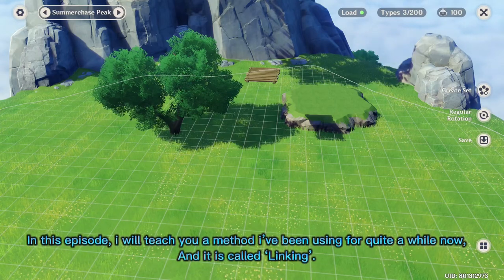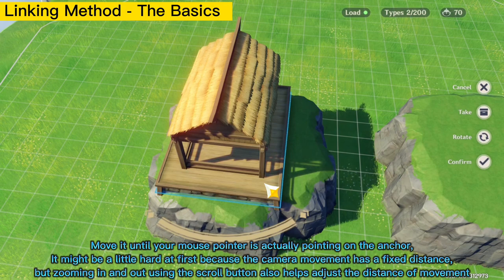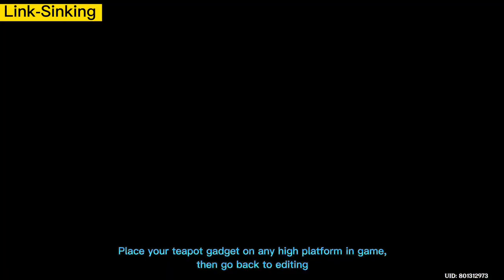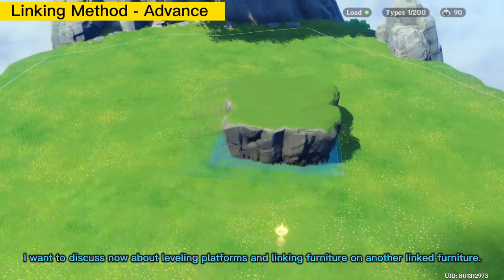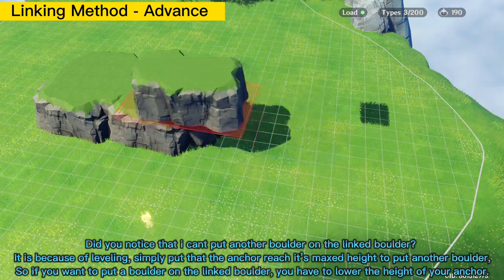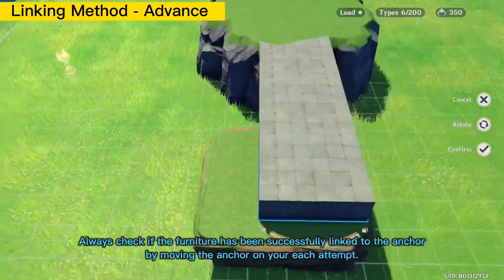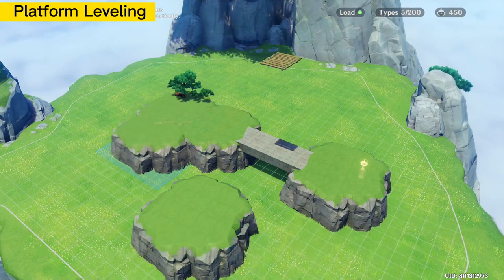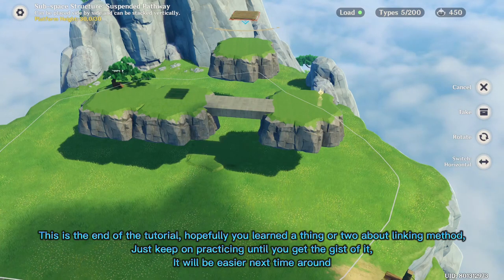EP4: LINKING METHOD | Ultimate Guide Glitch on Serenitea Pot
This is the fourth episode of my "Ultimate Guide" Tutorial Series in your Serenitea Pot.

This video teaches you how to do the LINKING METHOD on your Serenitea Pot.
1. Linking Method - The Basics
2. Link-Floating
3. Link-Sinking
4. Linking Method - Advance
4. Platform Leveling

This is also known as ‘Grid Glitch’ to others but I decided to stay on my own terminologies of using glitches and using verb words and ‘Linking’ seems to make the most sense to me.

I hope I have given you enough information to learn about this method.

-Hanzo